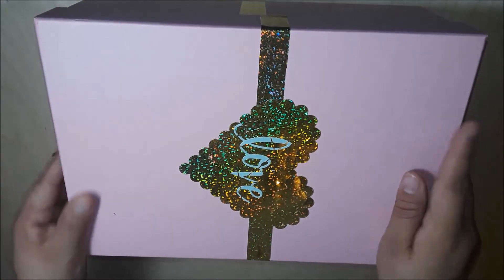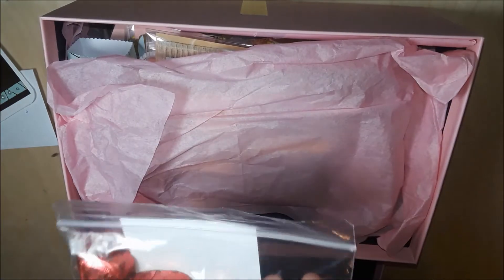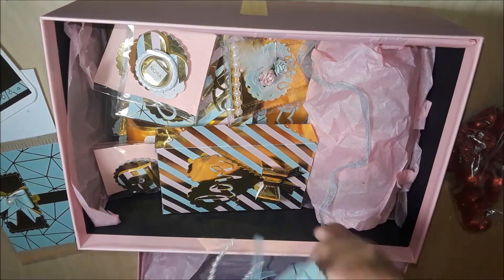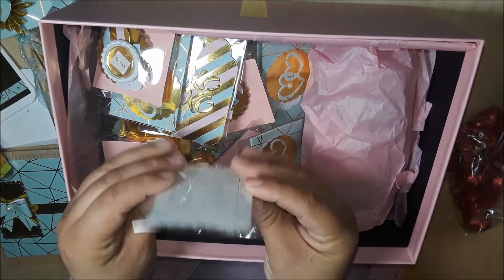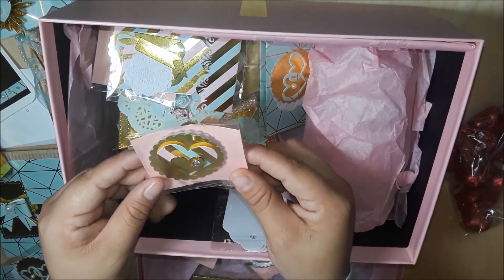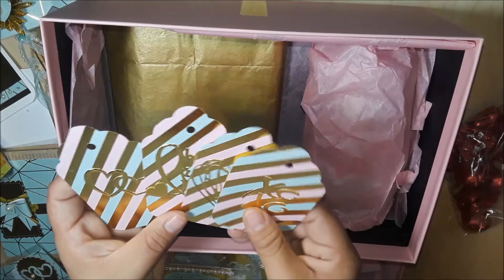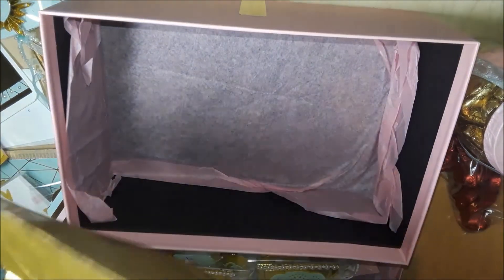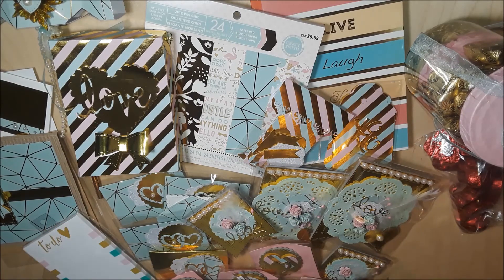Valentines Series: Incoming Valentines day Happy mail 2018 / vanezzita2 crafts